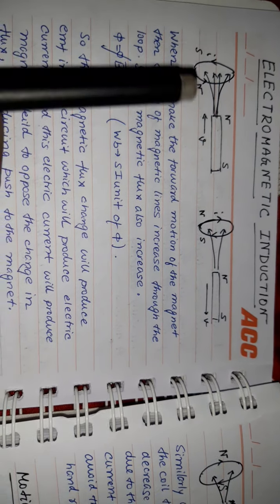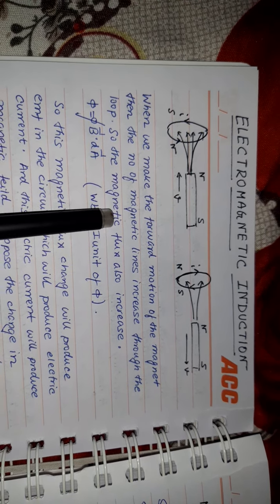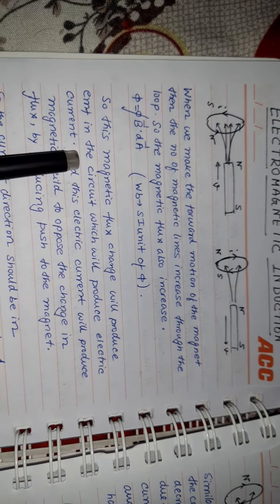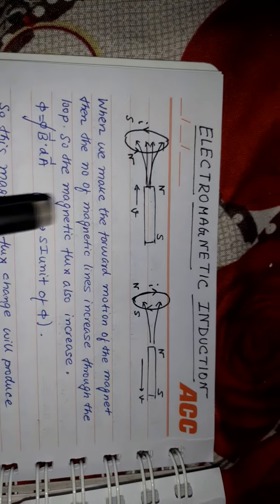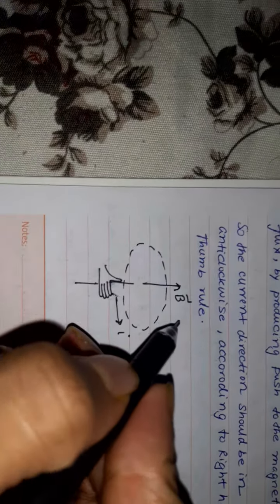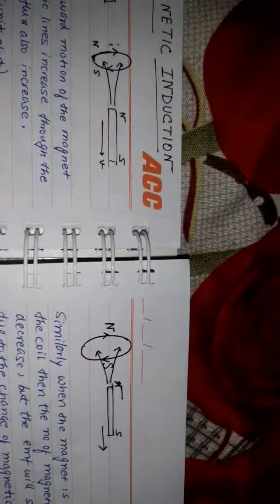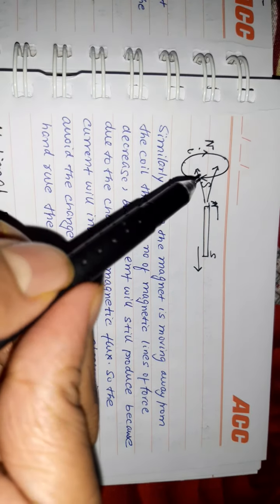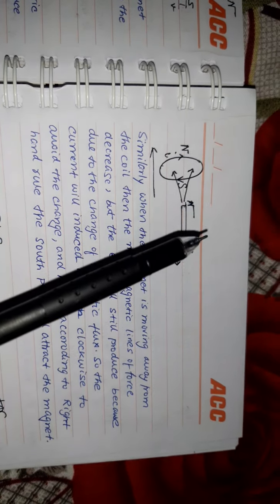explanation of lenz law and faraday law, class 12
please download the video to watch better